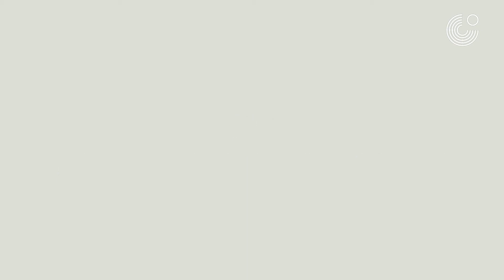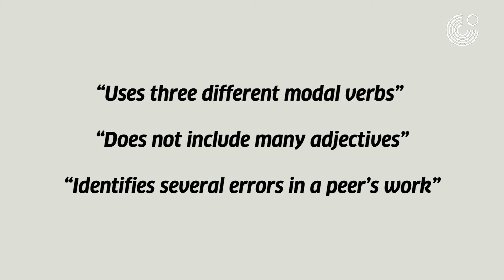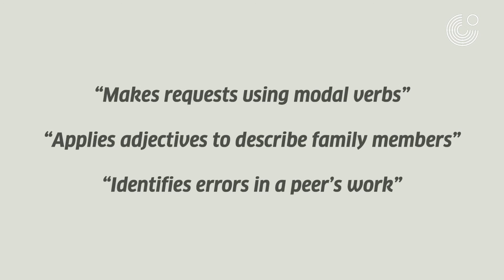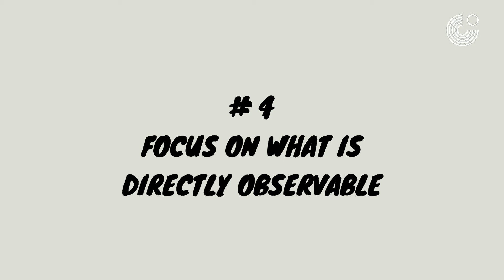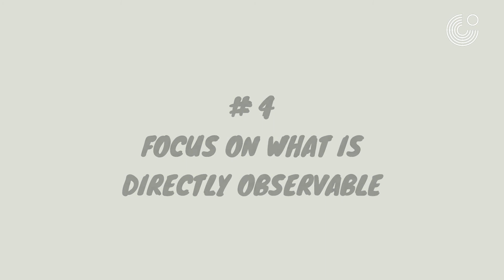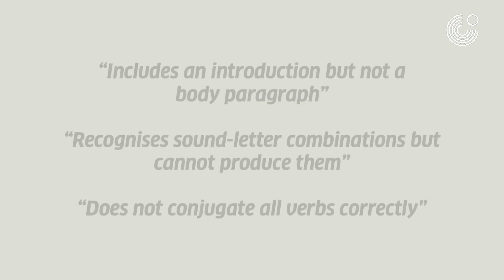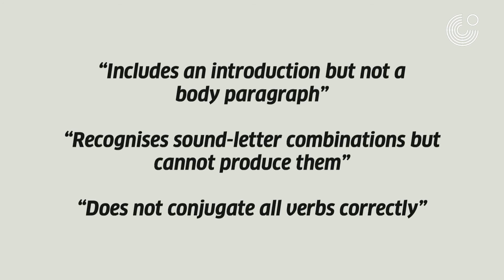Developmental Rubrics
Based on the work of  the Assessment Research Centre at the University of Melbourne, this video provides an introduction to Developmental Rubrics. Developmental rubrics are fundamentally about measuring learning and growth, as opposed to allocating grades. Developmental rubrics start out from a firm belief that all students are capable of achieving and seek to highlight what they achieve as opposed to what they have not.